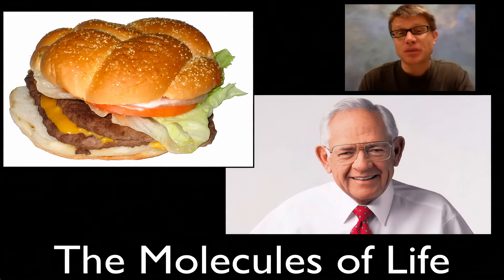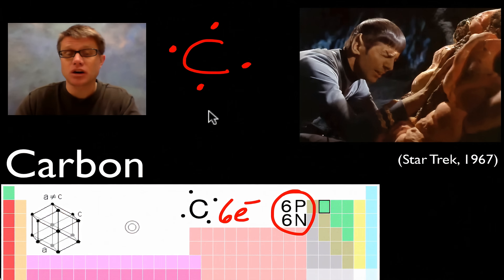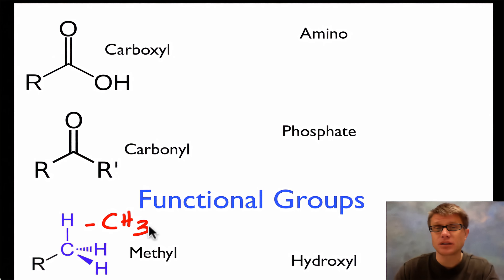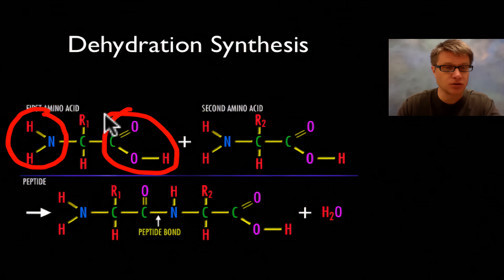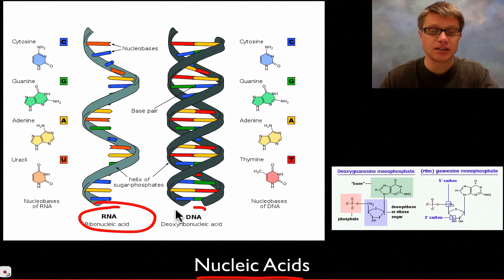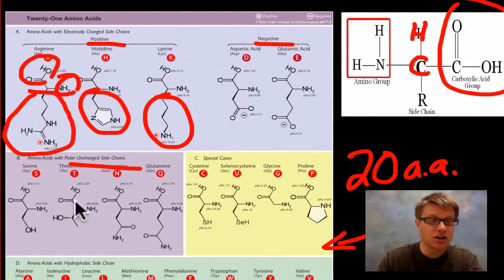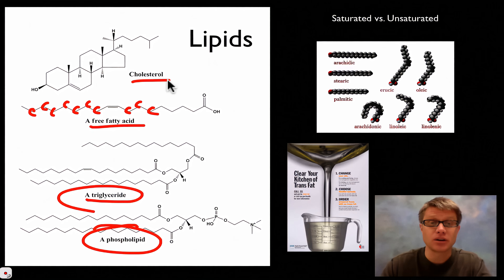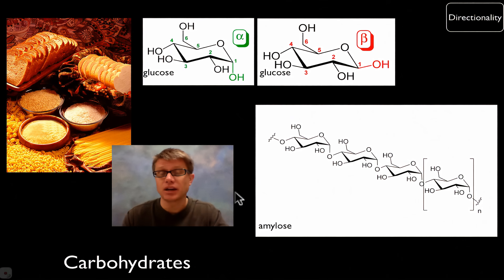The Molecules of Life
Paul Andersen describes the macromolecules that make up living organisms.  He starts with a brief description of organic chemistry and the importance of functional groups.  He also covers both dehydration and hydrolysis in polymerization.  He finally covers the four major macromolecules:  nucleic acids, proteins, lipids and carbohydrates.

Title: I4dsong_loop_main.wav
Artist: CosmicD